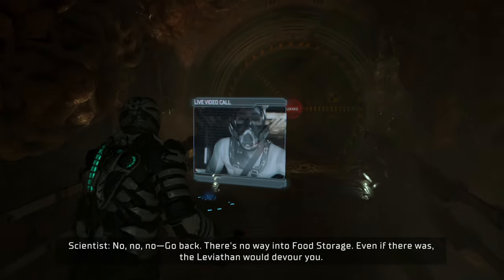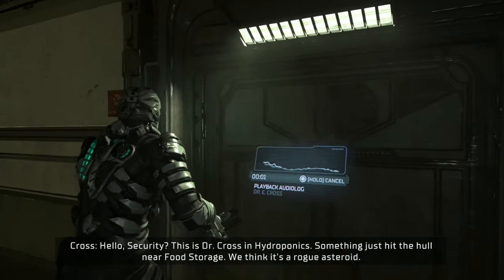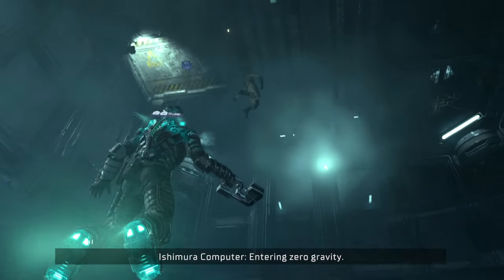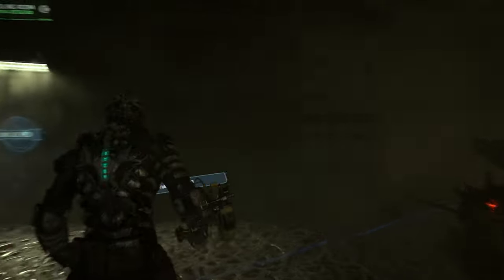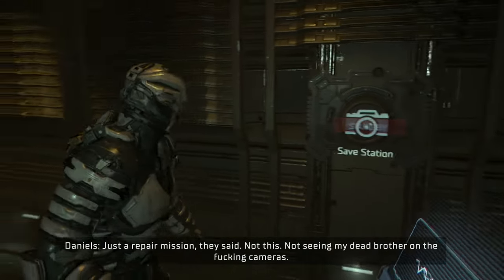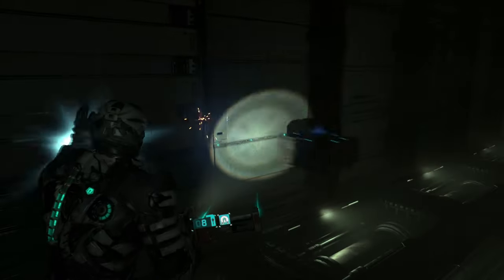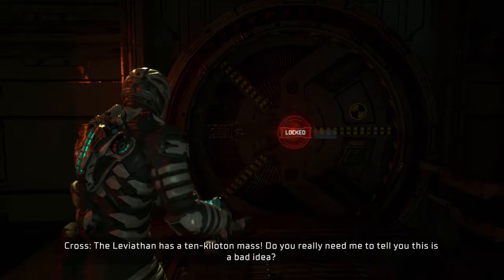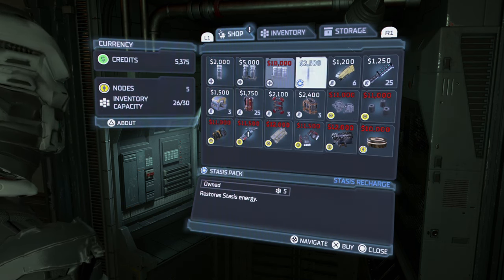DEAD SPACE REMAKE PS5 WALKTHROUGH PART 6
This is part 6 of The Dead Space Remake Walkthrough for Ps5 🎮!

Dead Space is a 2023 survival horror game developed by Motive Studio and published by Electronic Arts. It is a remake of the 2008 game of the same name and the first release in the series since 2013. In the game, you play as Isaac Clarke, an engineer tasked with repairing the USG Ishimura. The ship's crew has been killed and Isaac's partner is missing. You must fight for survival against hostile creatures called Necromorphs.